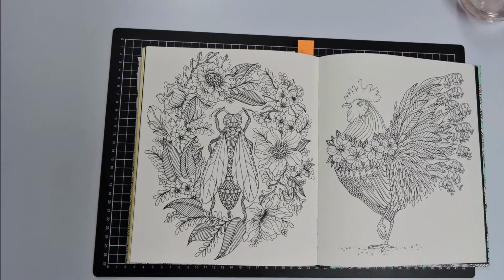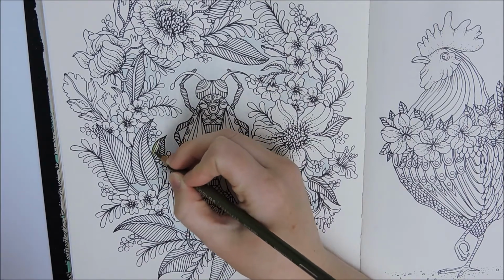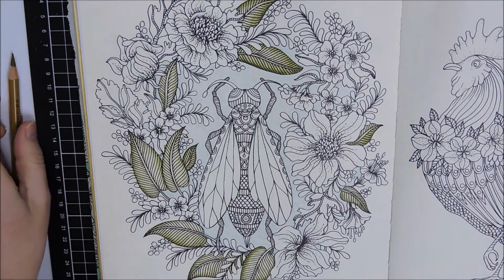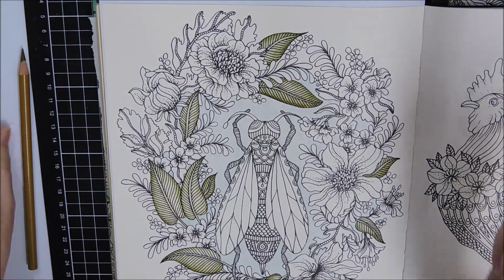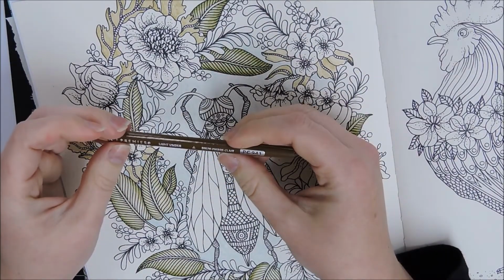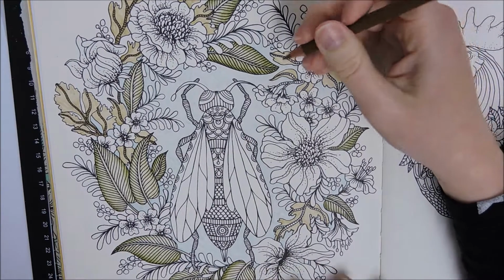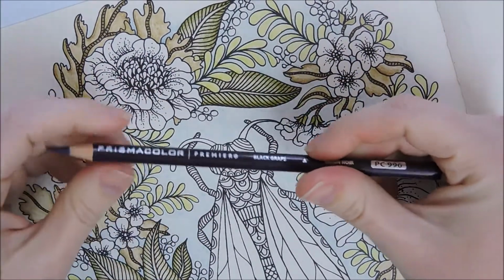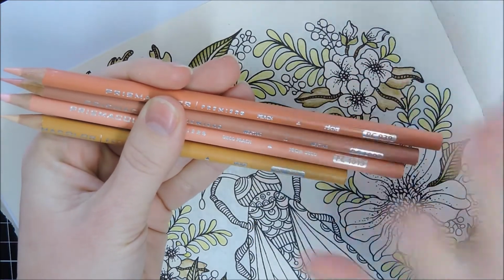Adult Colouring, Beautiful Subtle & Muted Colours (PART ONE)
Colouring a page in Hanna Karlzons, Daydreams colouring book, Using prismacolor pencils.